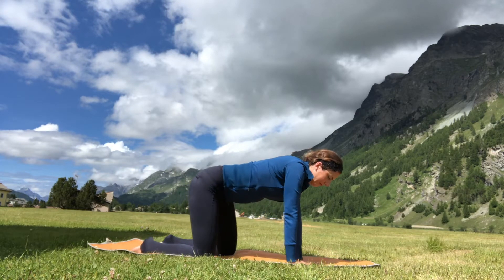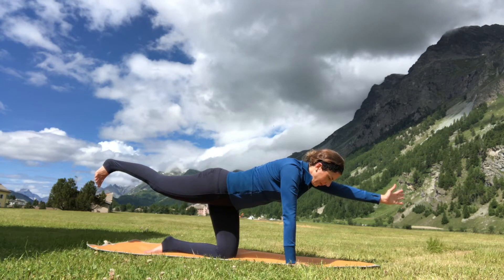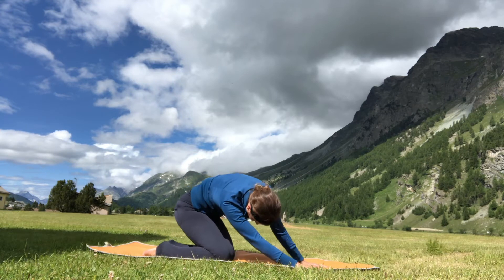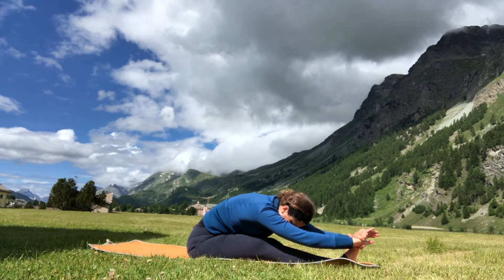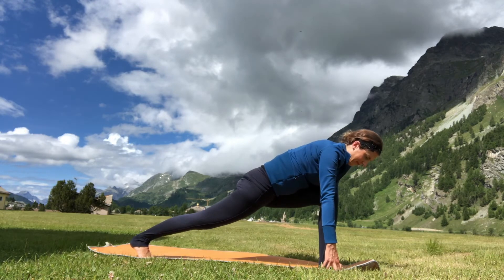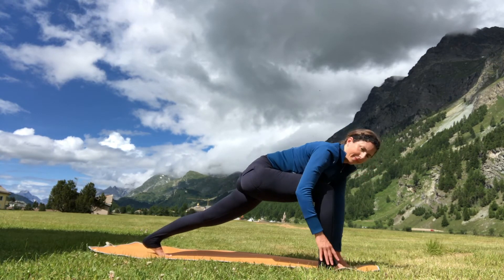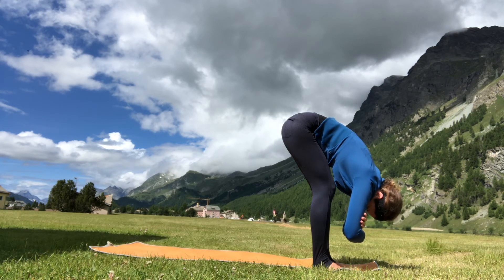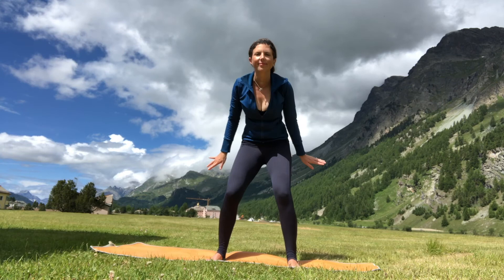Qigong Yoga Flow for Relaxation & Health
Qigong Yoga Fusion for Relaxation & Health. Open up to more wellness by moving the qi, the energy, through your body in this qigong and yoga flow.

💕 Remember, you are courageous, powerful, and lovable. Namaste Heather

FREE 30 DAY YOGA CHALLENGE 🌞 10 Minute Morning Yoga

MEDITATE WITH ME 👩‍ 🙏🏼 💗Lovefulness, an 8 Week Meditation Program for Awakening & Higher Consciousness